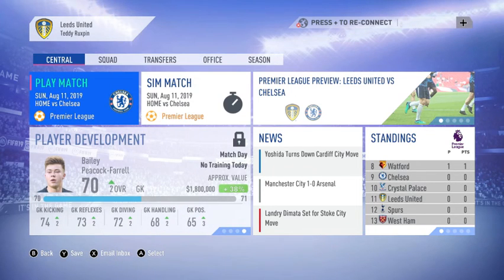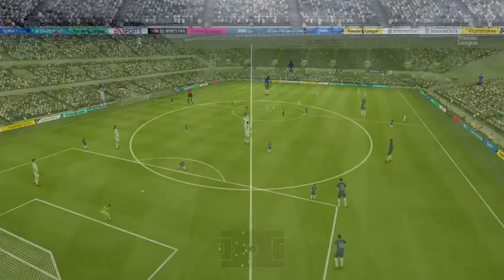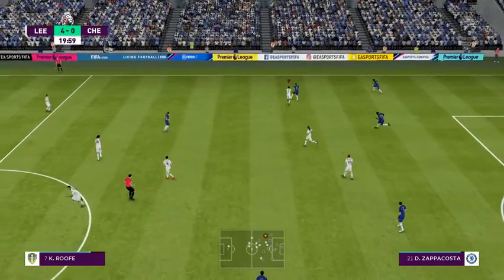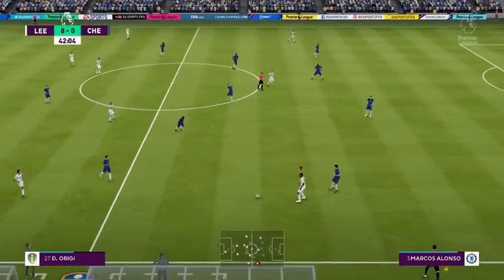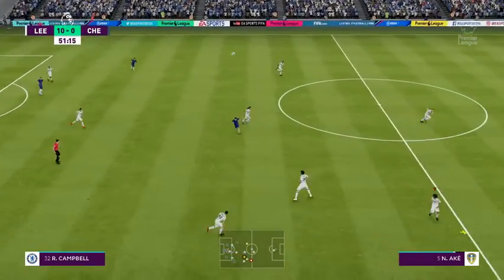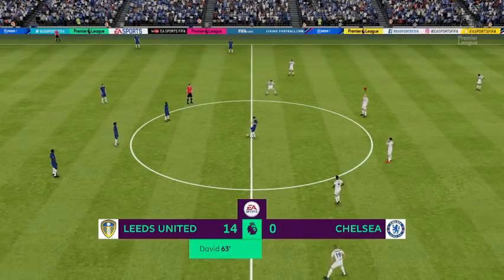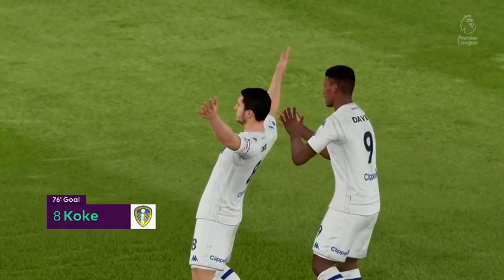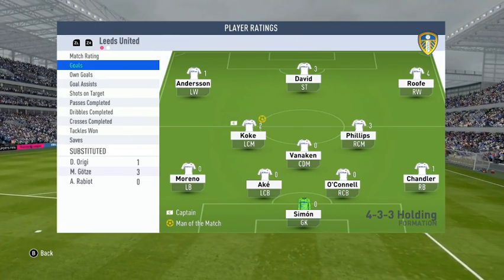The Premiership Returns To Elland Road! - Leeds United FIFA 19 Career Mode #13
The main purpose of this career mode is to just have a blast with it! This means I'm not going to take things too seriously with it, nor am I going for any realism whatsoever. I know a lot of people are probably not going to like how I play career mode, but it's the way I find myself enjoying FIFA 19 the most. :)